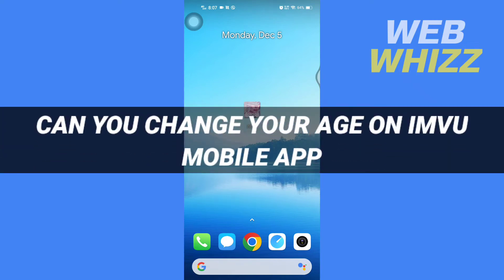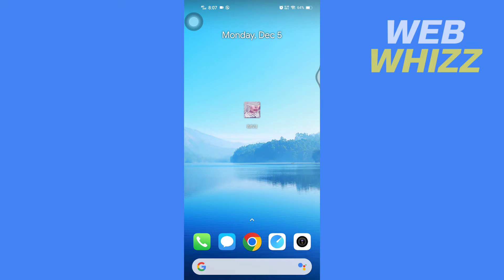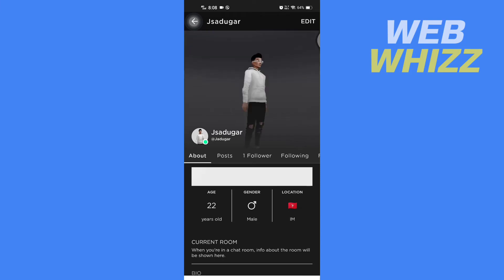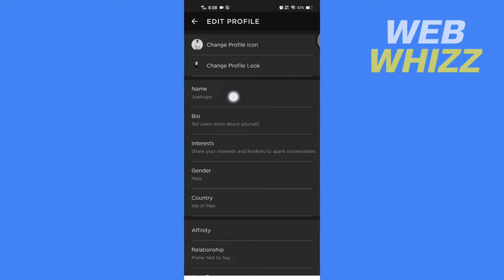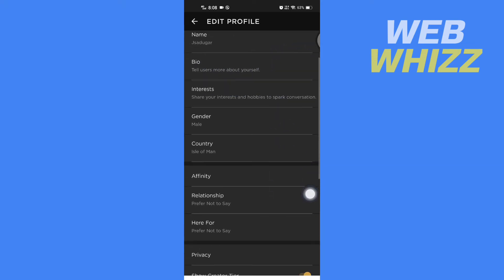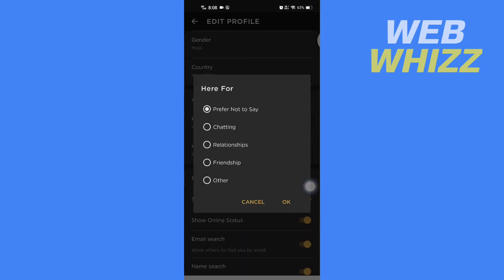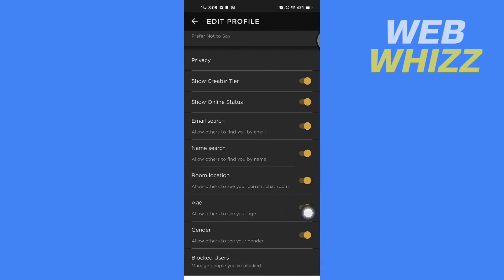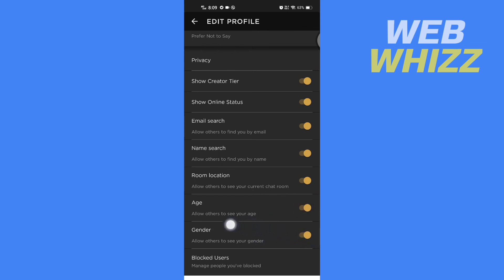How to Change Username and Age in IMVU